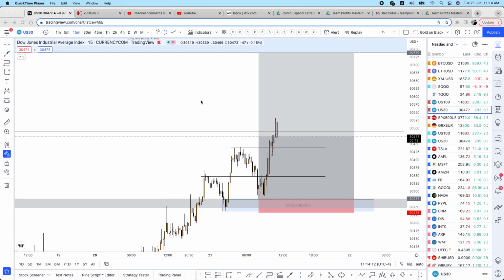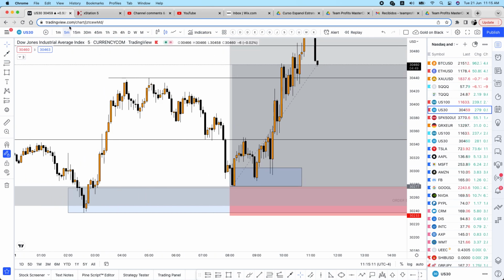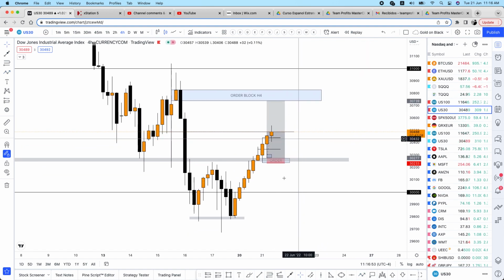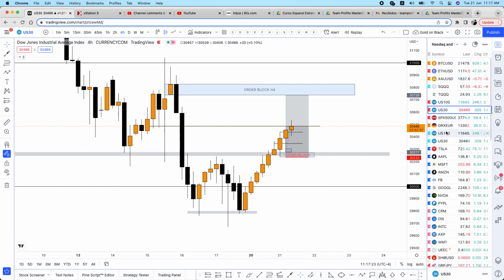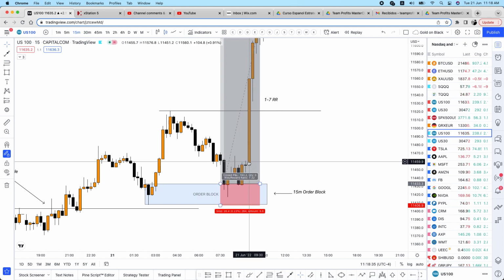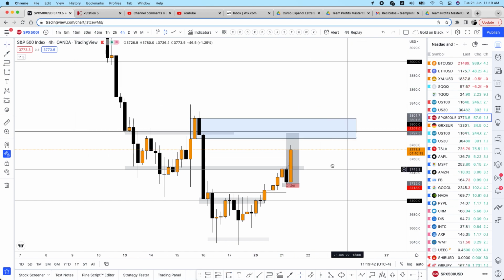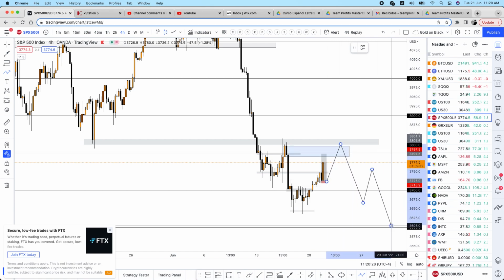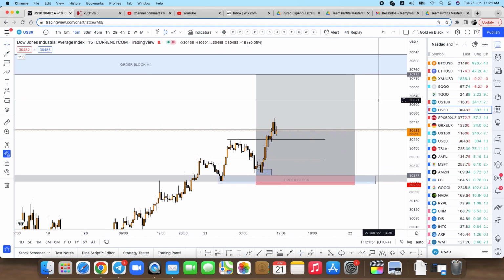Trying to kill US30 with Order Blocks